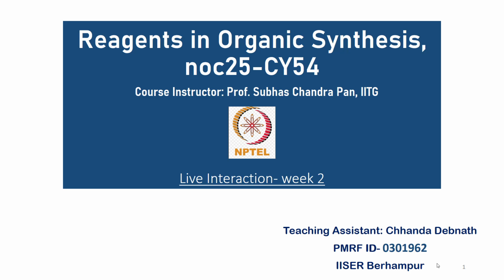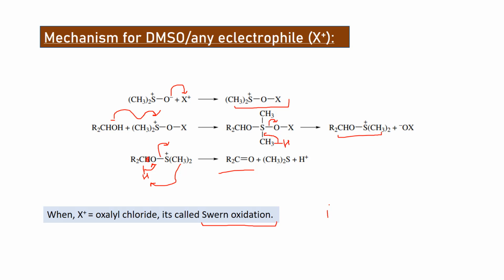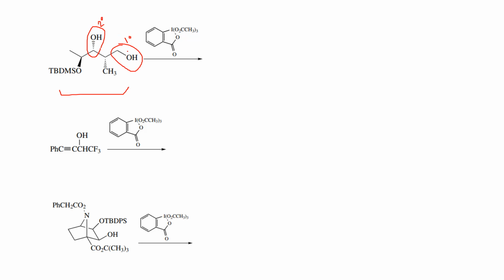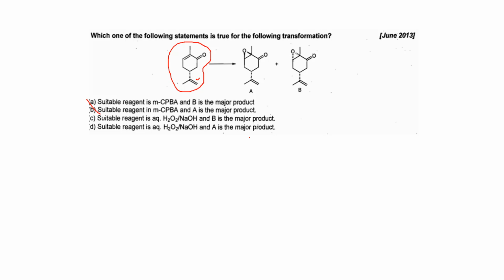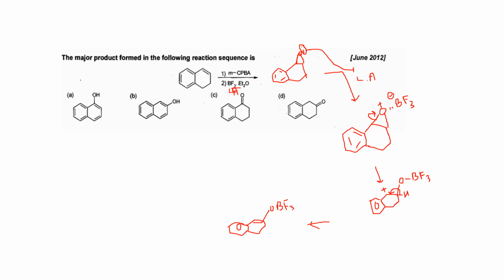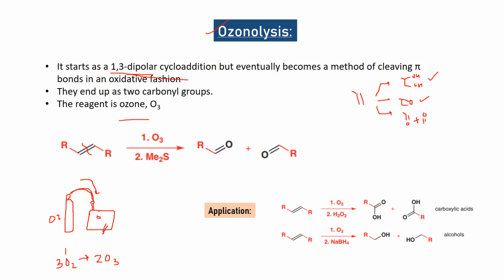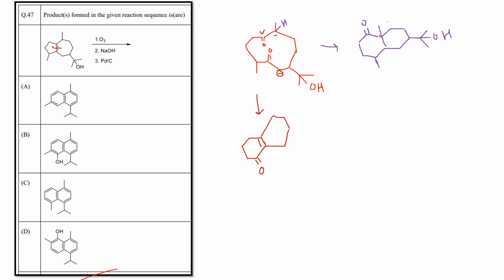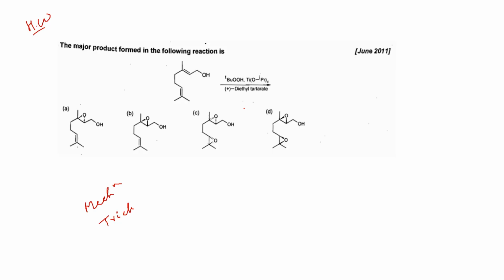Week 2- Reagents in Organic Synthesis, noc25-CY54, 2025